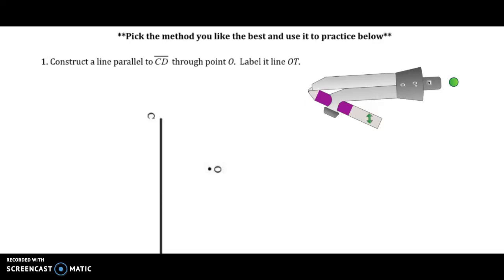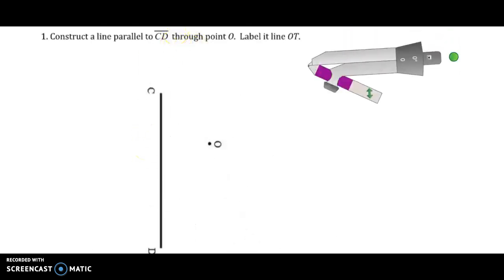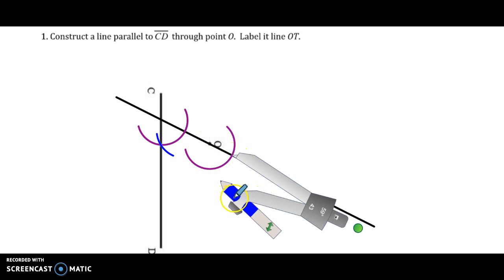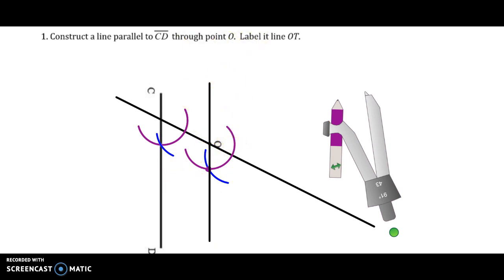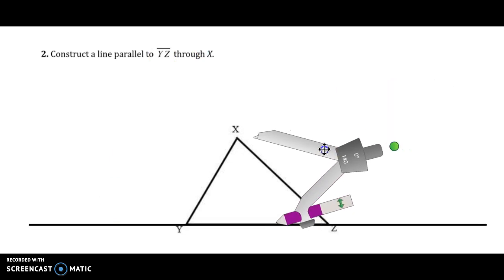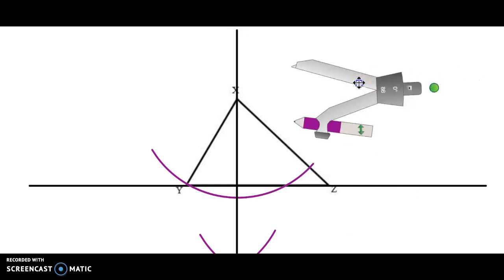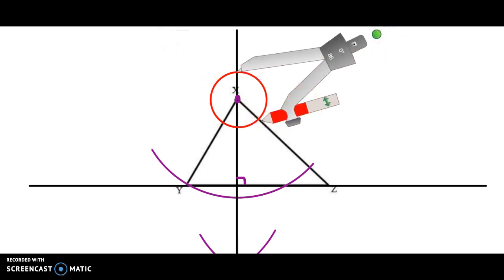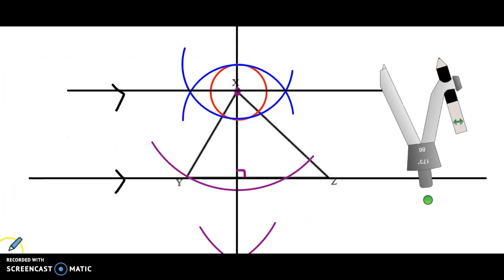U1 Lesson 6 - Practice 1 and 2